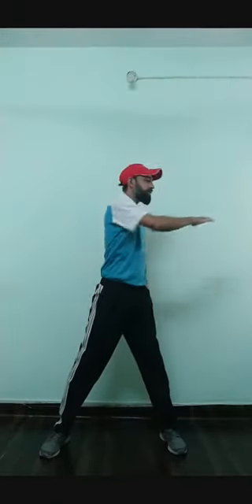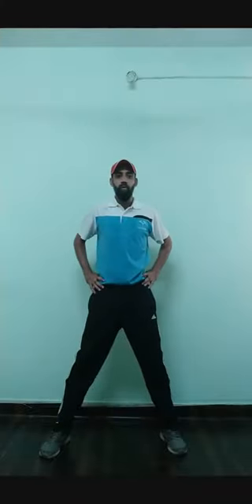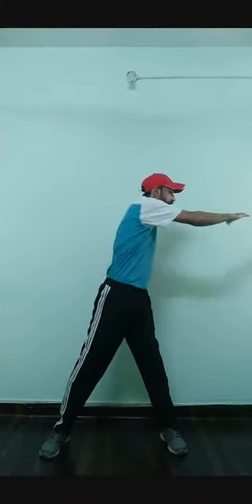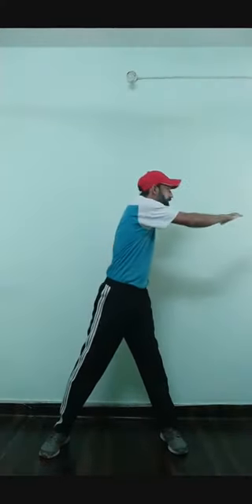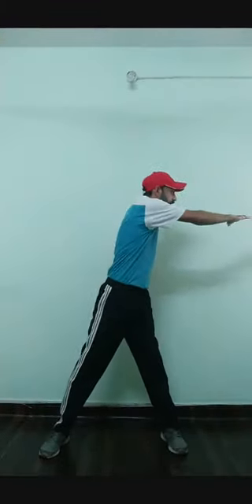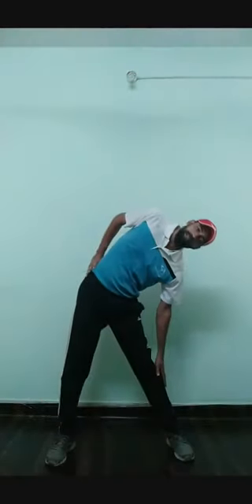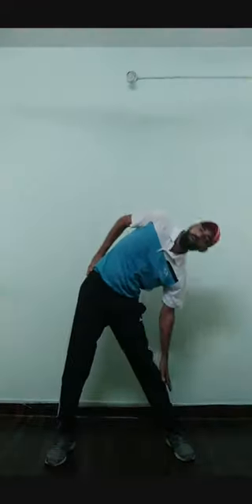Physical Education Home Workout Exercises Part 1